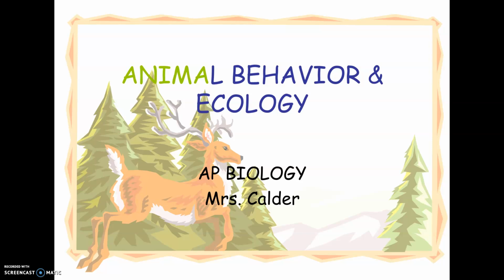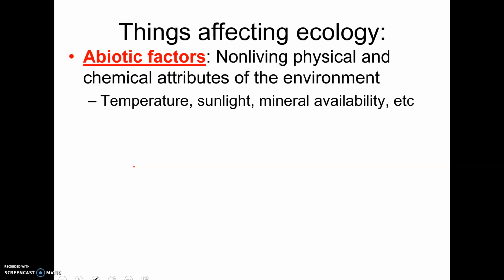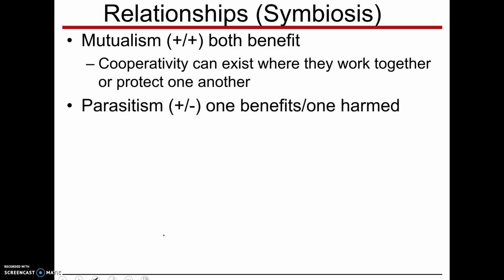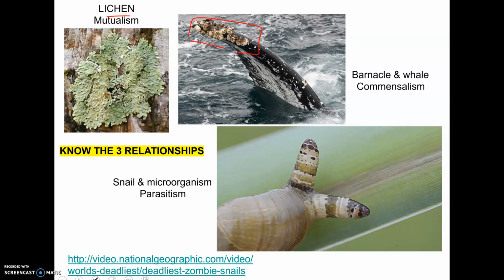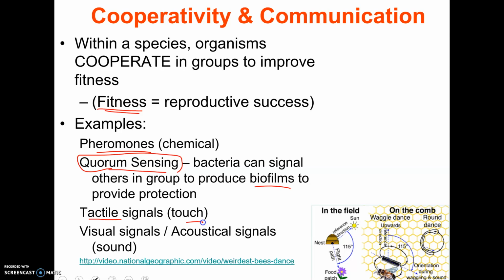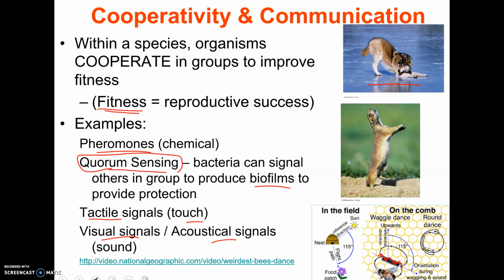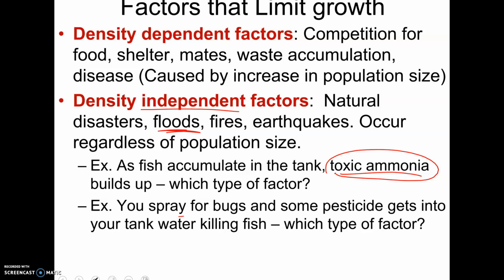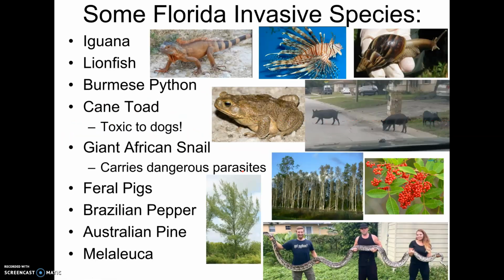AP Bio - Ecology Part 1